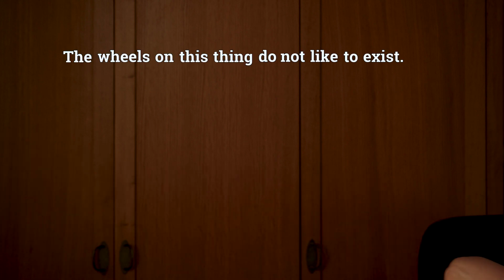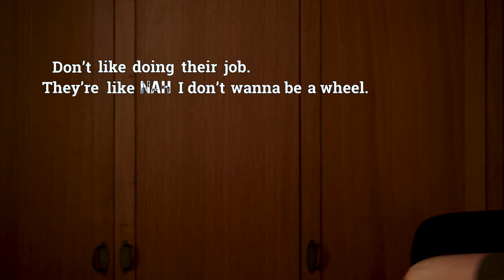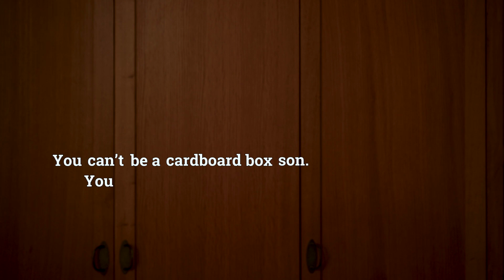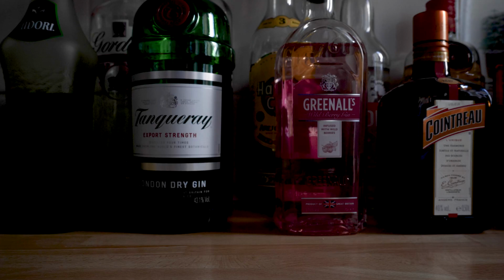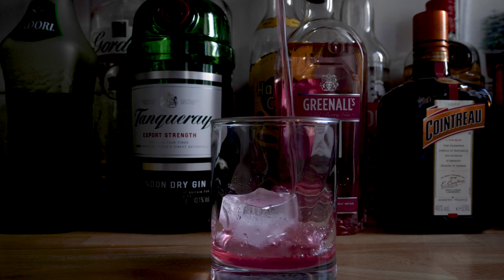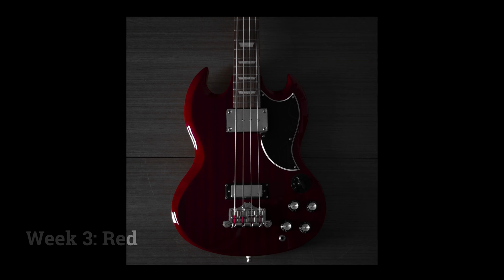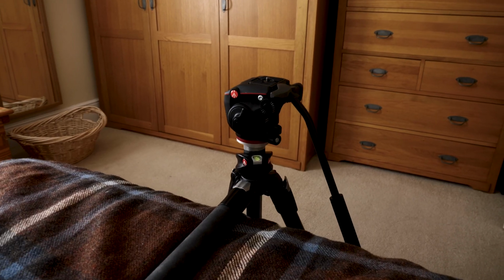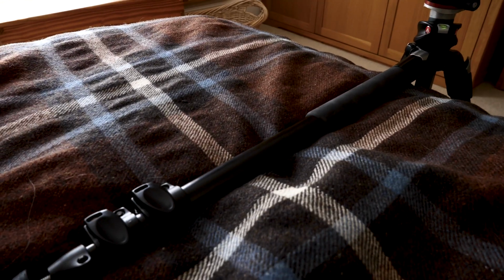Getting started with Photography (Lumix GH5)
Dan, a video editor, delves into the wondrous world of Photography.

Phase Drive Media is available for hire in the UK!  We're highly experienced in videography, photography, editing, music production and social media.